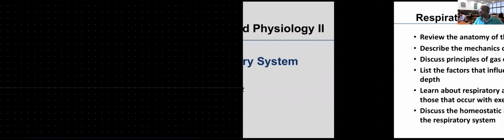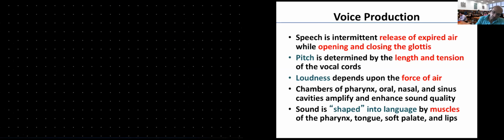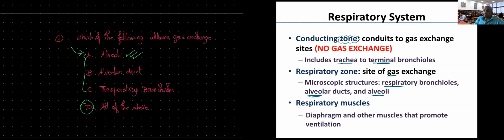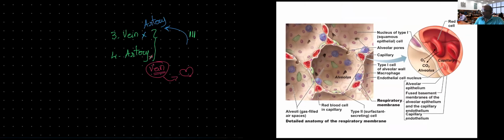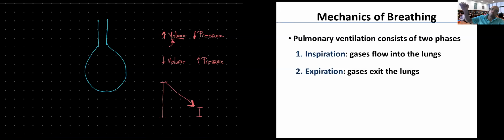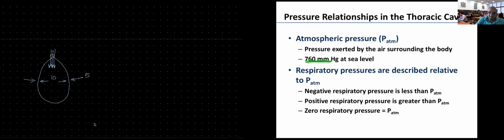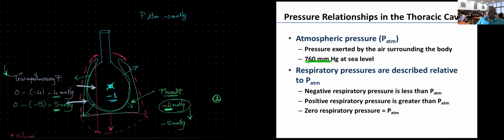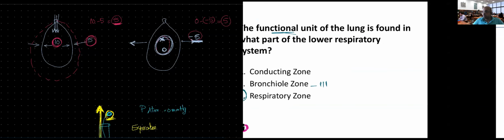Chapter 22 Part 1 A